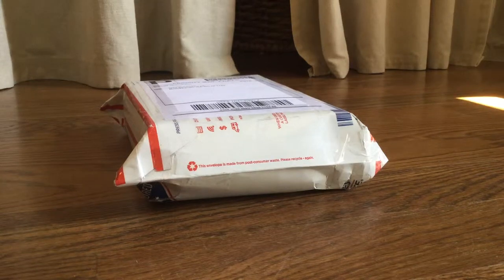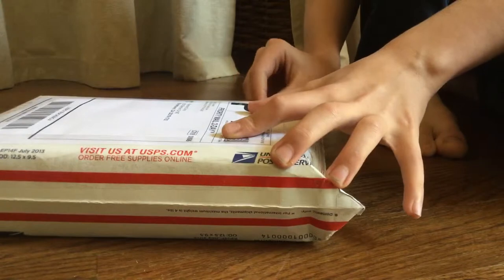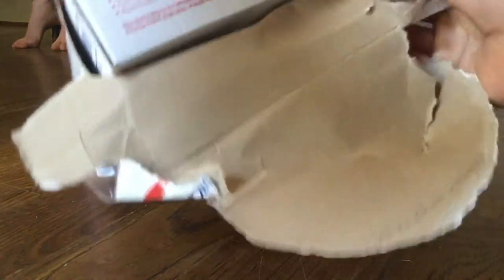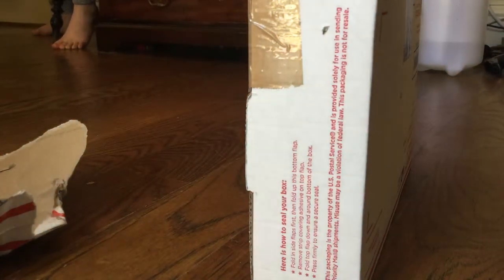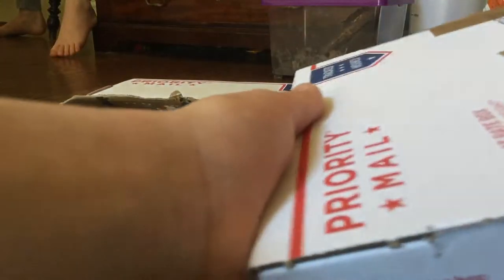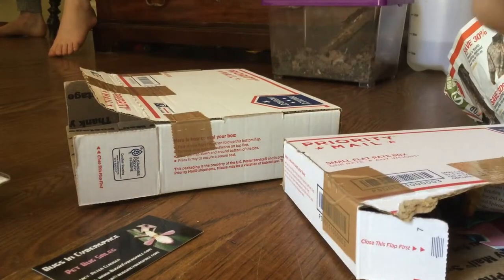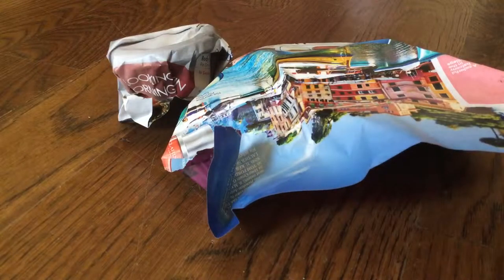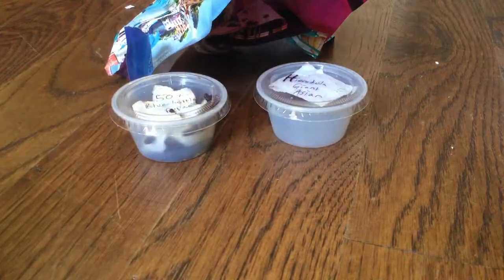Un boxing from bugs in cyberspace